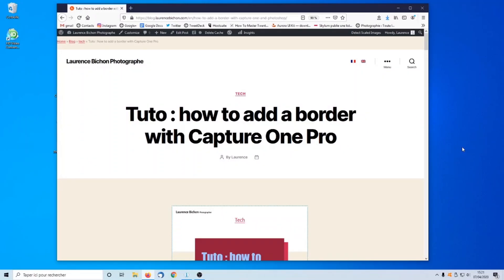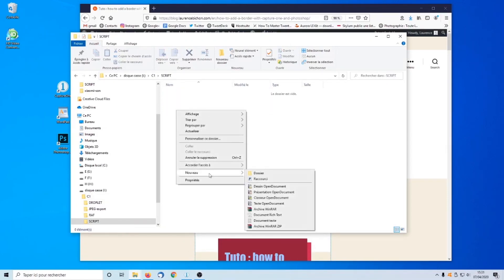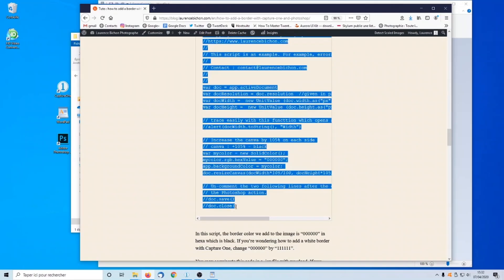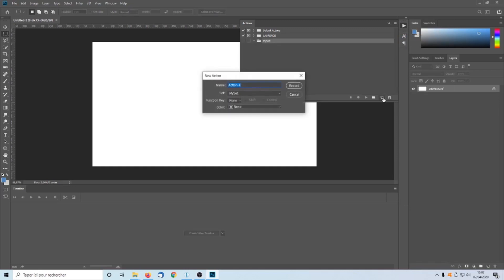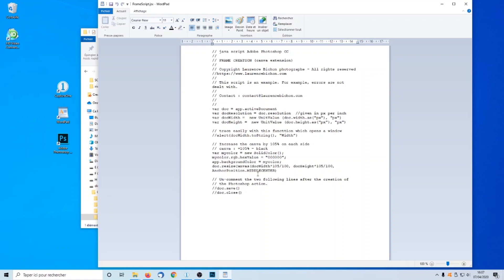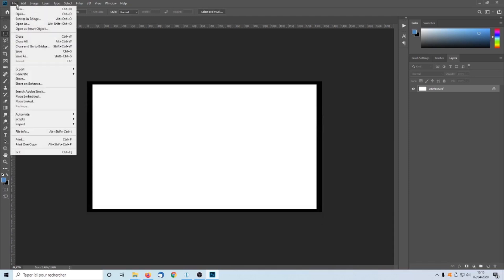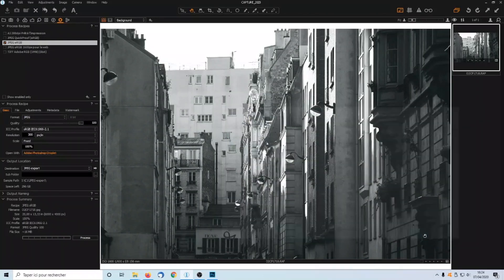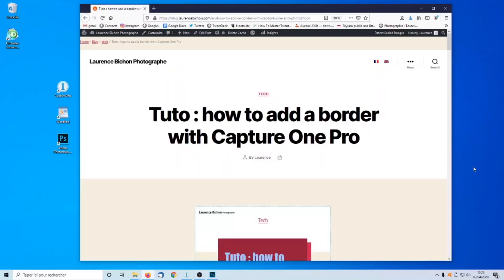How to add a border with capture one pro [Tuto]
Tuto : how to add a border in Capture One with Photoshop

We will create a standalone Photoshop program that activates a Photoshop action. This action launches an Adobe ExtendScript in which we extend the image's canva. This extension creates the border we are looking for.

I will guide you step by step on my computer and show you all about this method.

Language : English